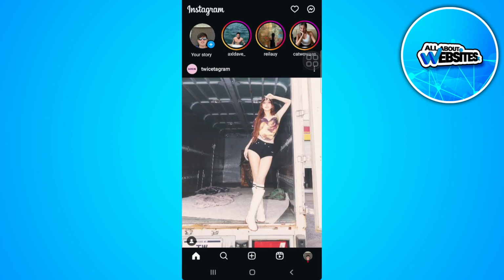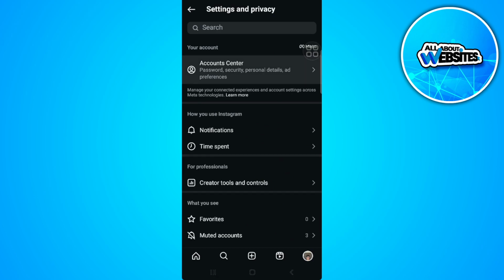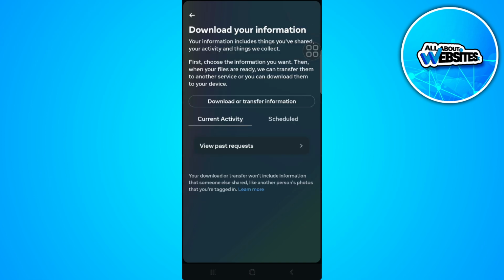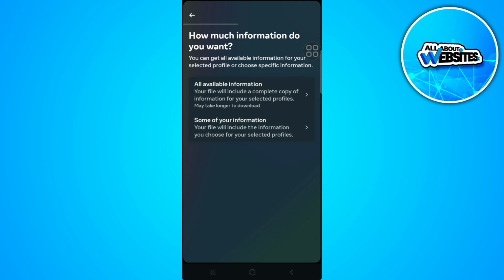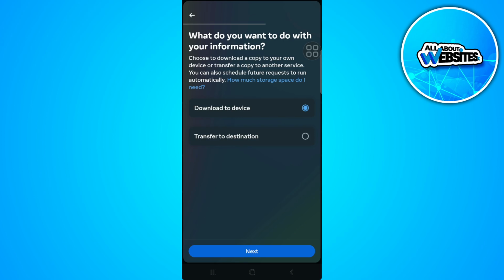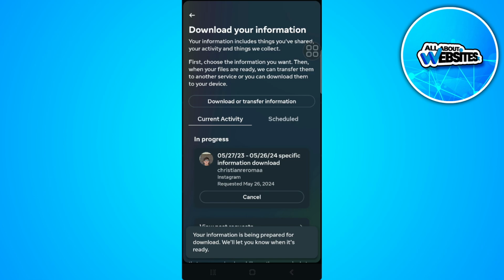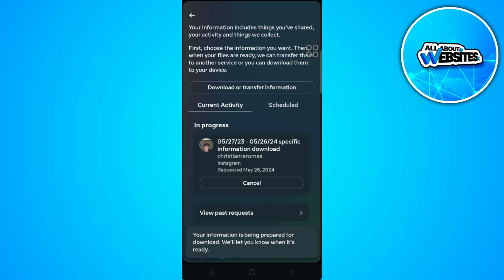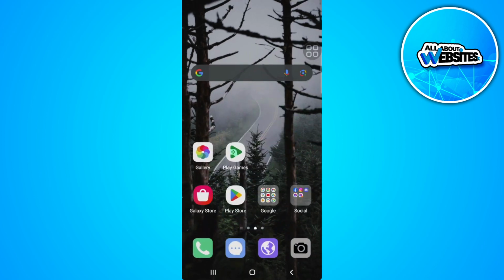How to Download Voice Message From Instagram